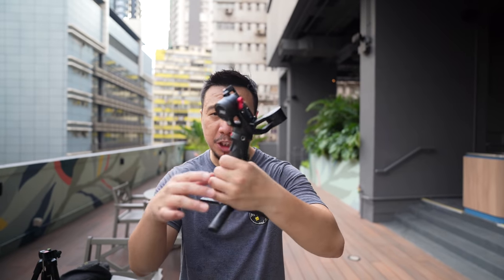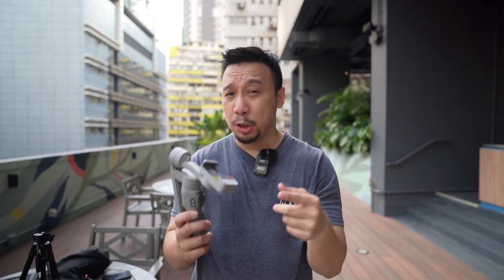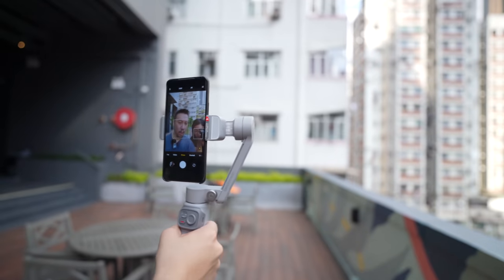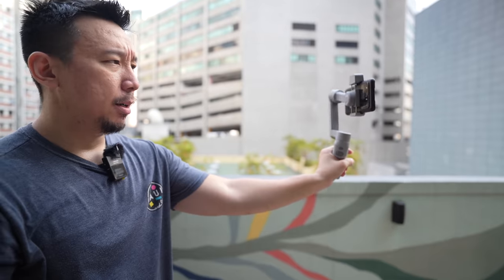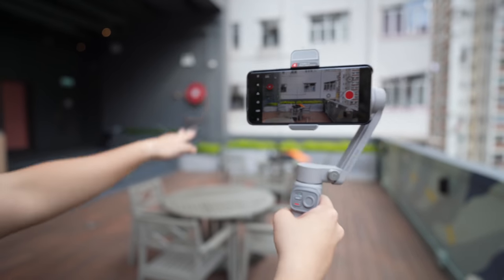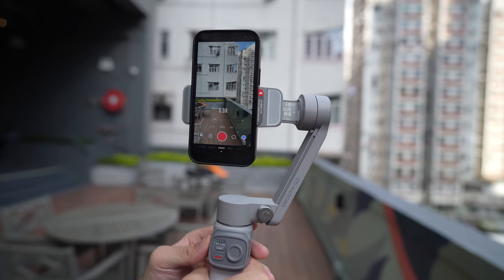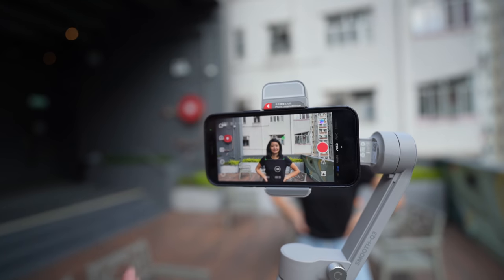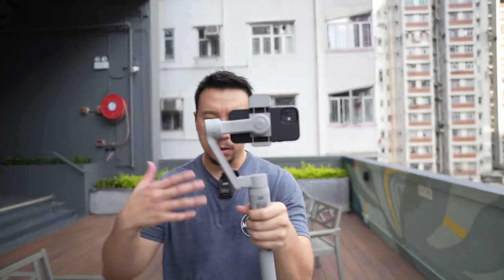Zhiyun Smooth Q3 with Xiaomi Mi 11 Ultra = Smoooooooth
Zhiyun's new gimbal is lighter and smaller yet can handle more weight than before.